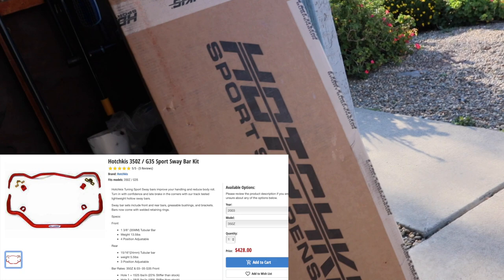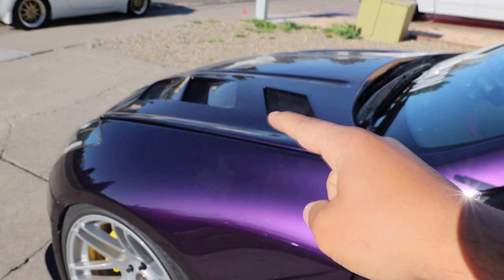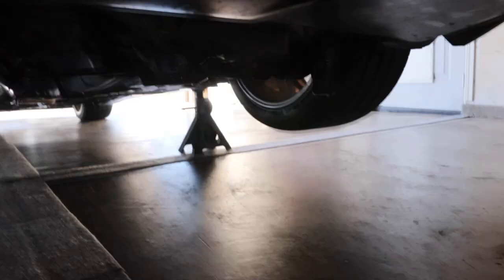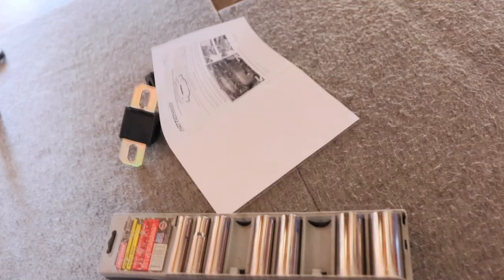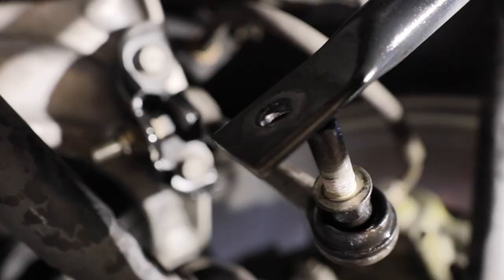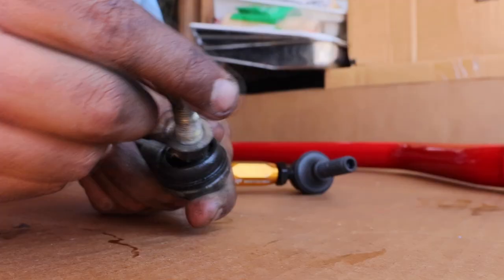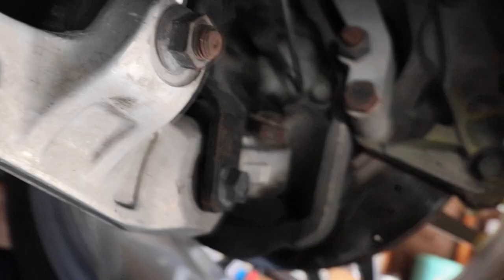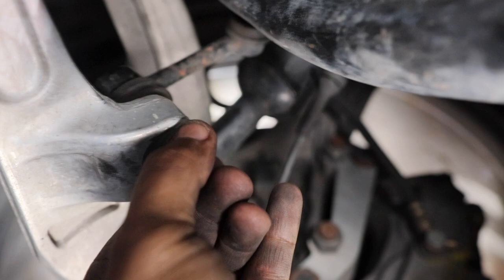Installing Hotchkis Sway Bars on my G35 !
In todays video I will be installing a full set of sway bars on my G35. Hopefully you guys enjoy the video!